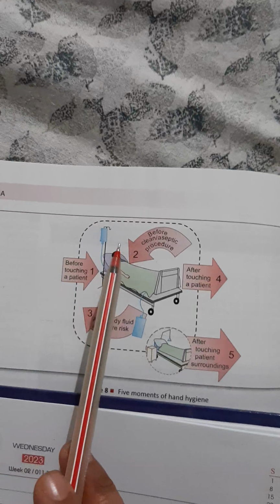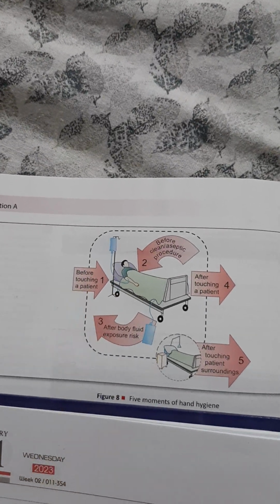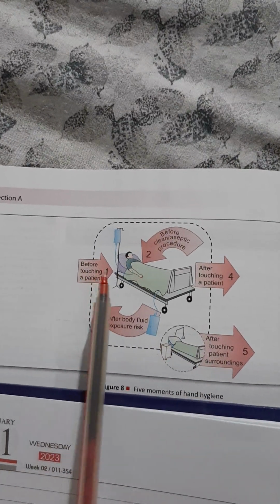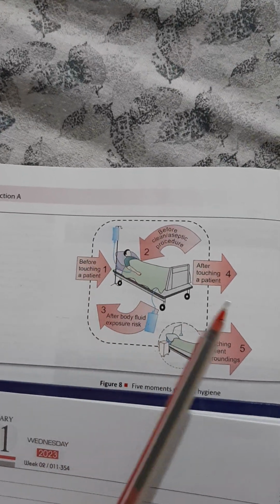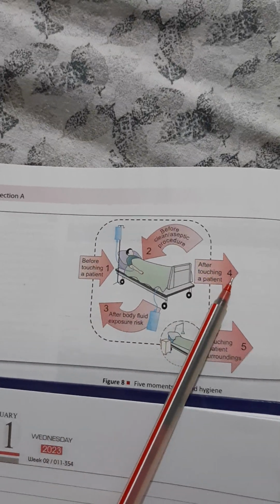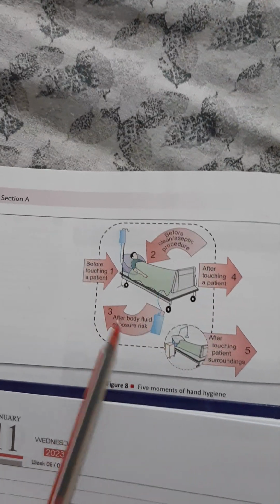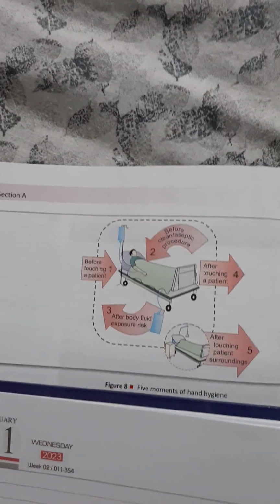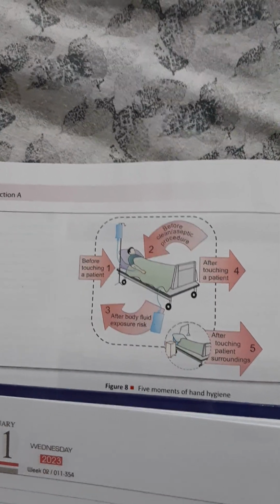Five moments of hand hygiene by officer Mehaz